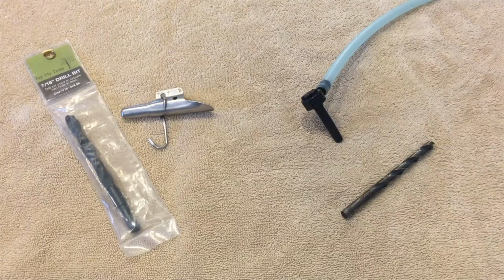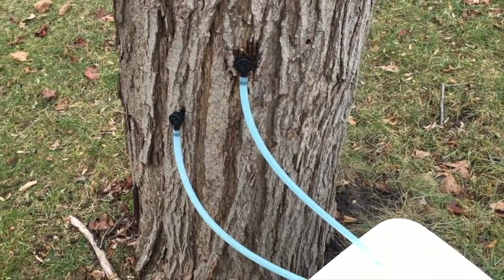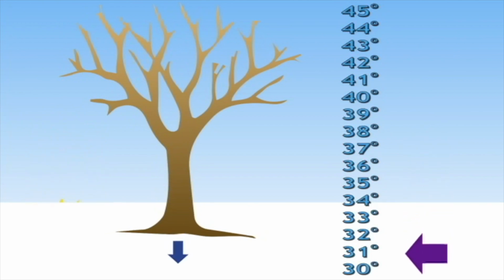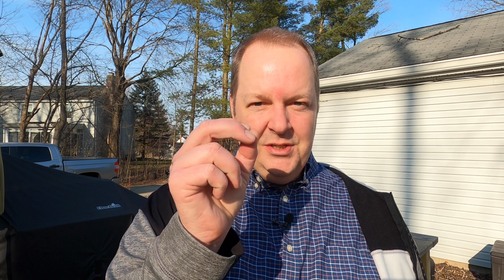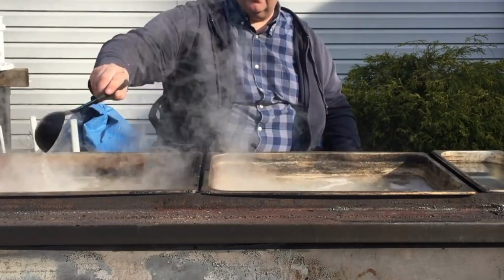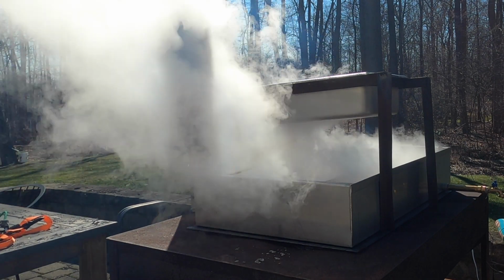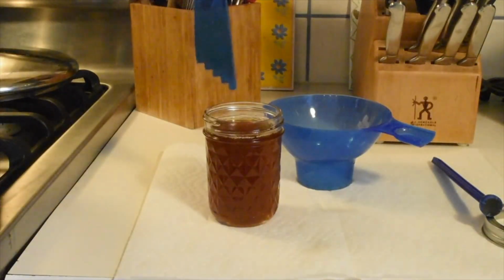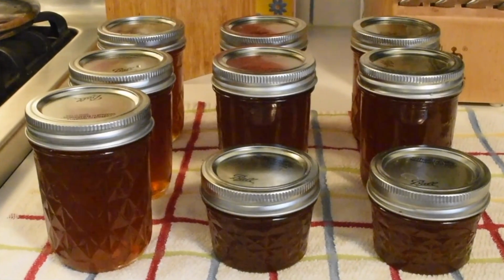Backyard Maple Syrup - Start to Finish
I this video I give you an overview of making maple syrup in your backyard, from start to finish. Below are links to a series of more in depth videos.

Weber chimney starter
Weber Genesis (Copper)
Weber Kettle Grill 22”
Thermopro TP-0S8
Extra Long Tongs

Email - davesohiobbq at gmail.com (Use “@“ sign instead of at)

Music
All music provided via youtube’s free music library